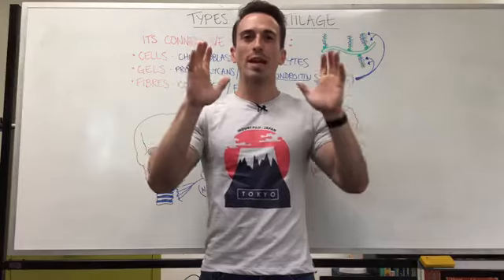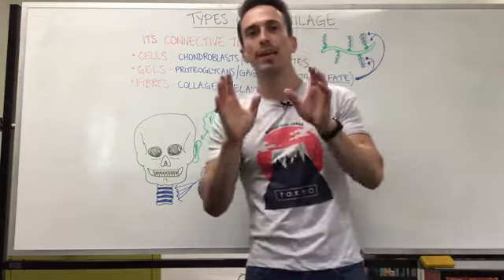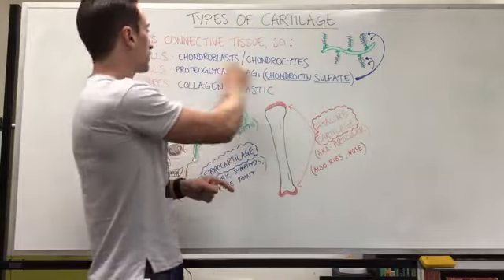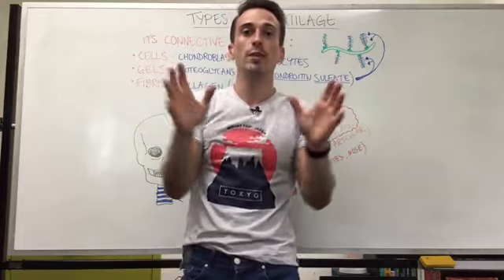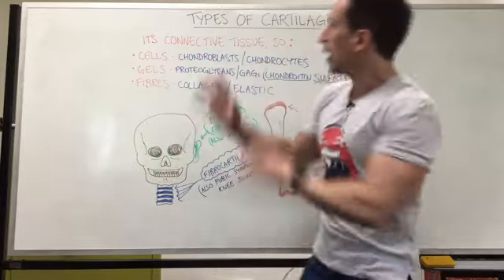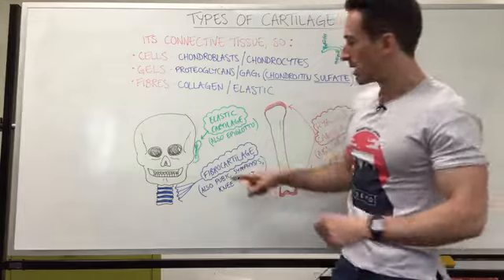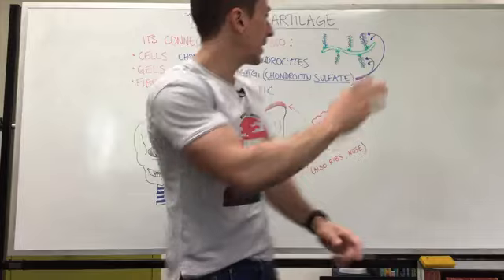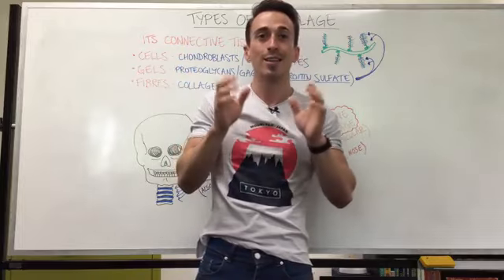29 January 2026